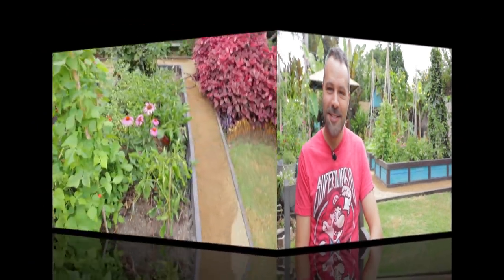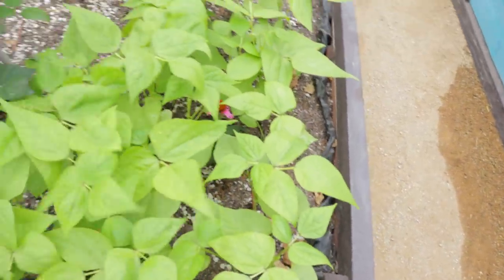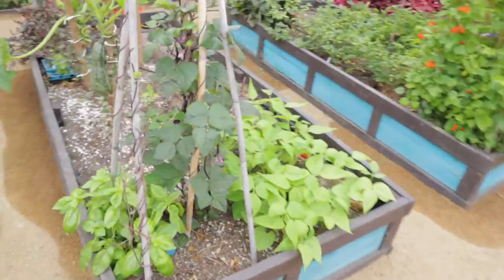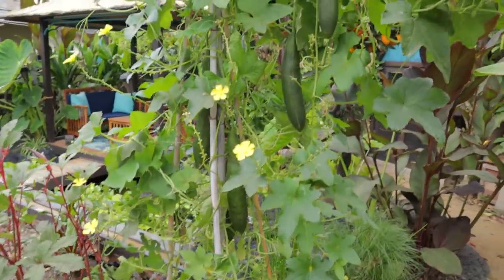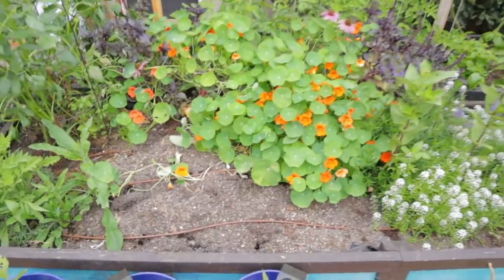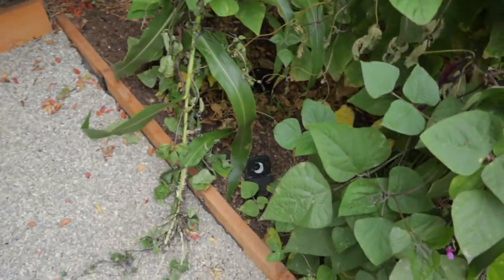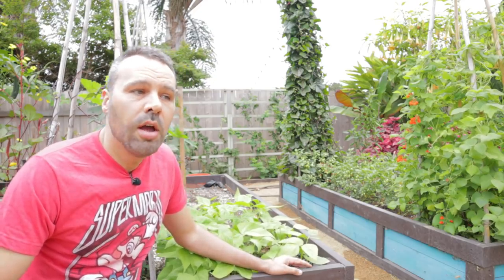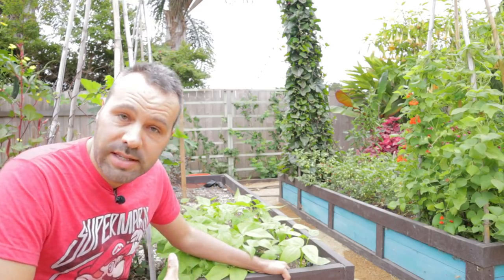I'm Done With Gardening!! // Dealing with Garden Burnout.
How are YOU feeling? Is this your first year gardening?  Is this your 80th year gardening?  If you're like me you reach a point in the season where you are ready to be done.  Especially if it is your first year gardening, I want you to know this is normal!!  Especially if you've been dealing with weather issues, pest and diseases, lack of production... it all adds up to frustration and a lack of motivation!  You're not alone.  In this video I'll let you in on what I'm going through and why and how to cope. But above all... NEVER GIVE UP!